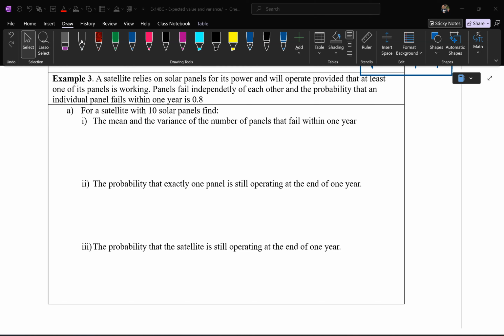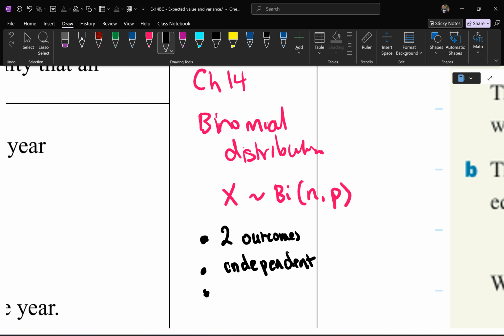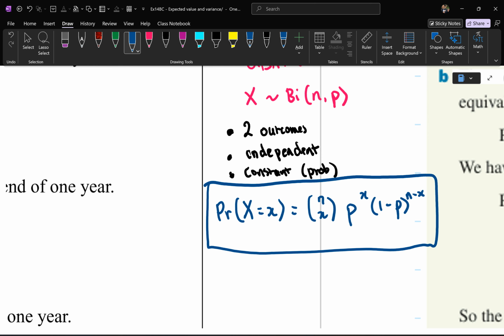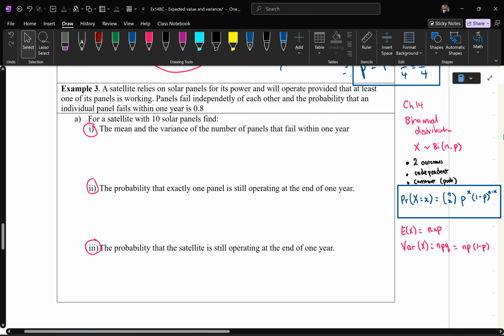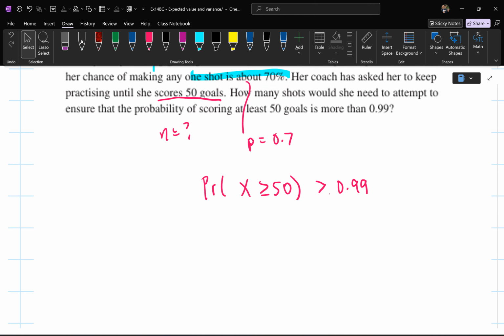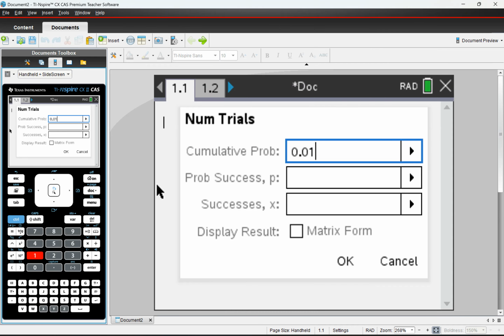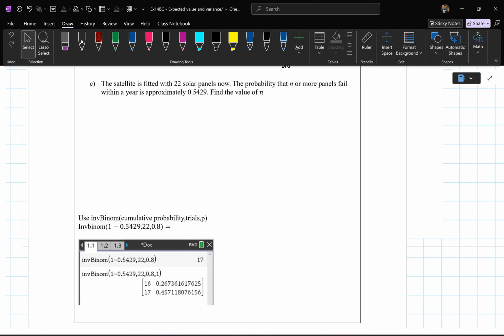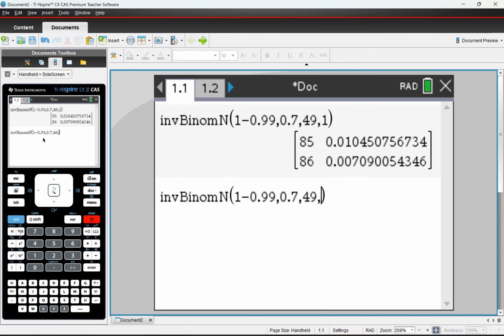Y12MM Ex14BC Part02